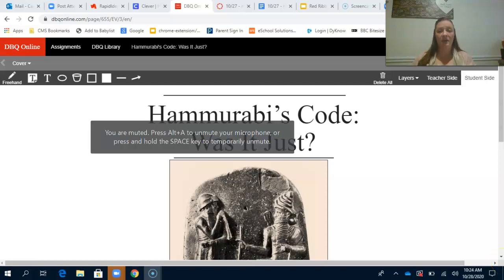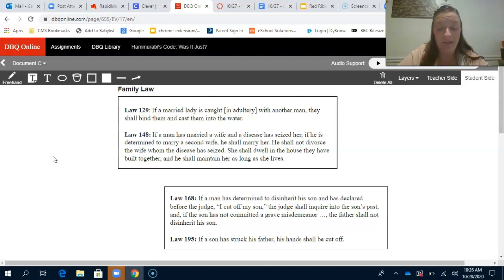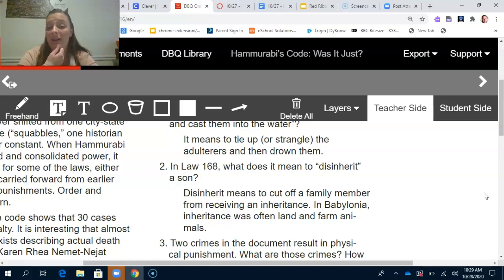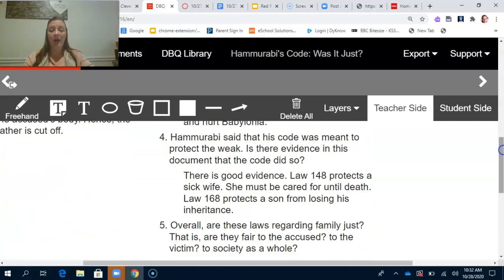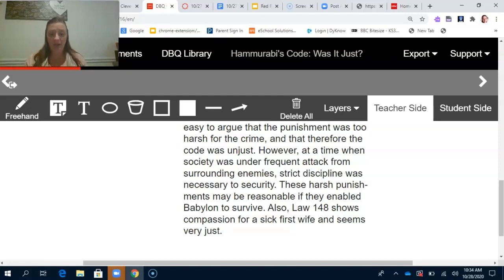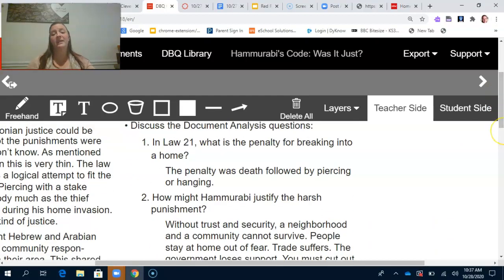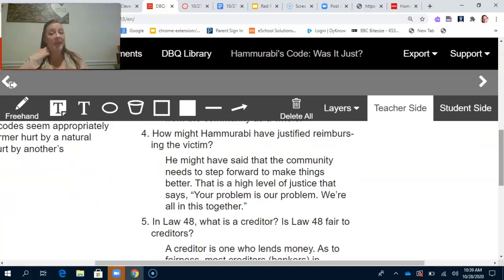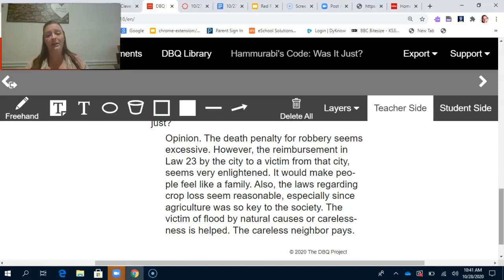Hammurabi's Code: Document C&D Analysis